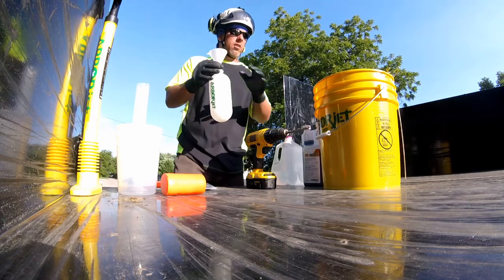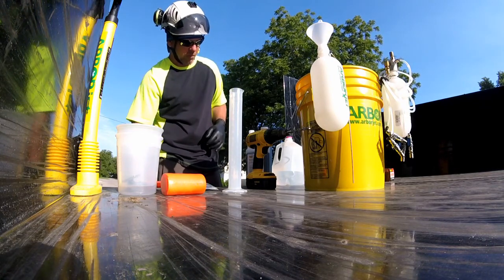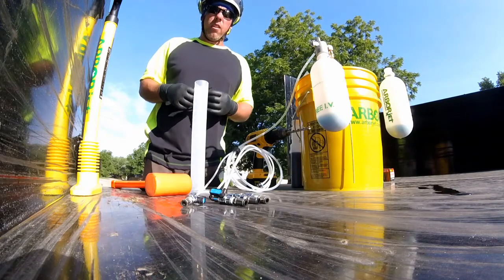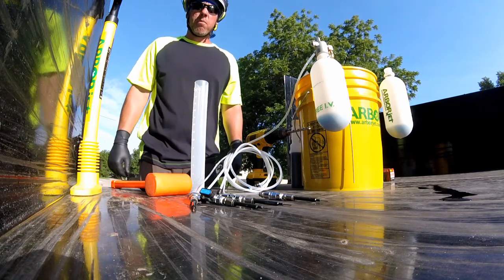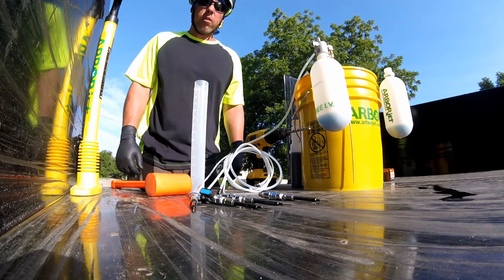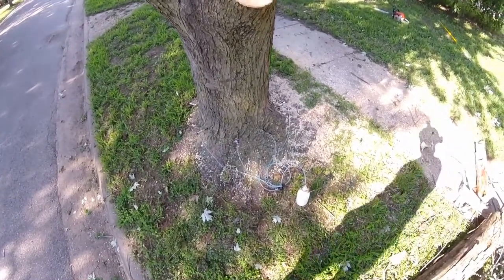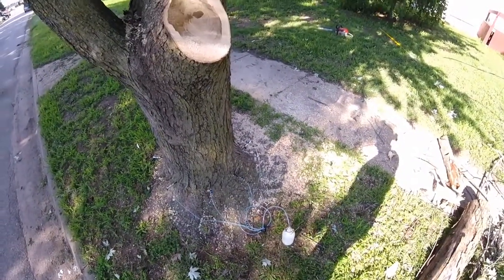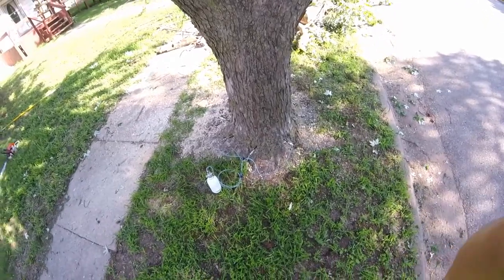Arborist Corey Bartholomew Arborjet Tree Injection Walkthrough Hutchinson Kansas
ISA Certified Arborist  Corey Bartholomew showing you how we use Arborjet Tree Injection for healthier trees. This treatment is Treeage G4 to treat borers in a Silver Maple. Always make sure the person treating your trees is a certified applicator and that the business has a pesticide business license in with the state.